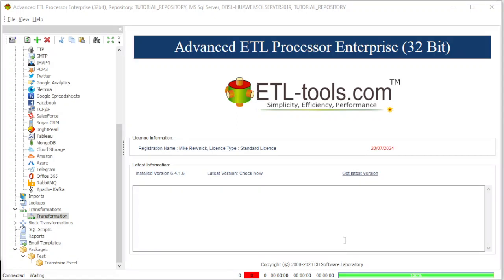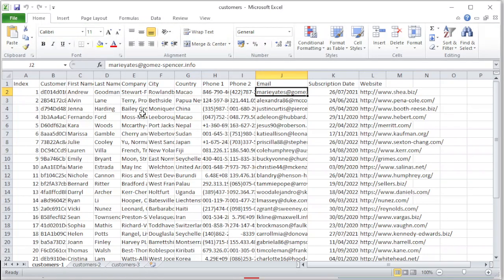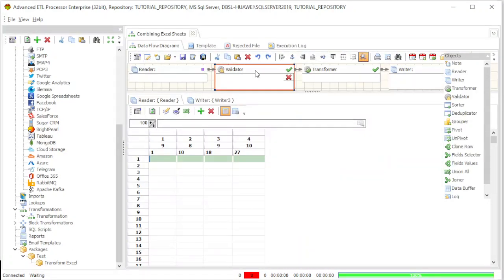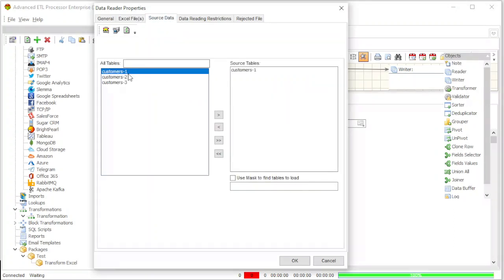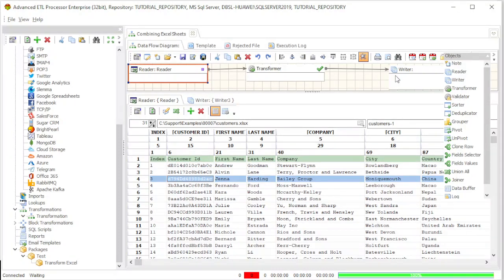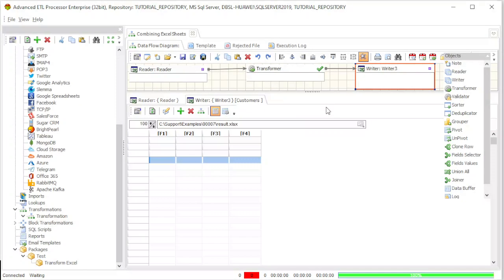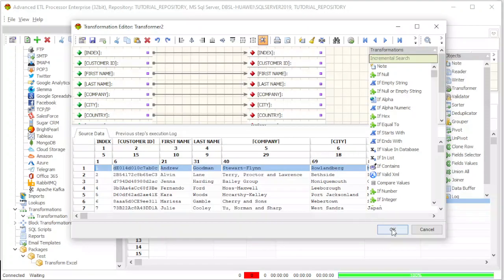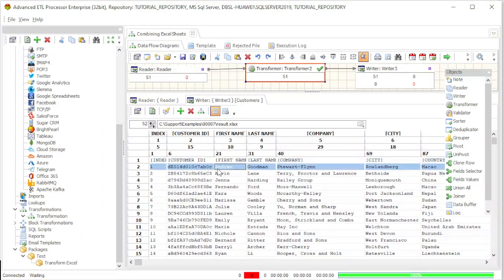How to combine multiple Excel Sheets into one automatically | Advanced ETL Processor Tutorial 🎥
This tutorial shows how to combine multiple Excel Sheets into one automatically

It assumes that all sheets have exactly the same structure,
If you have a very complex Excel file have a look at block transformations

Advanced ETL Processor can convert incredibly complex data into a much more simple format. This can be also automated in multiple ways. If you want us to assist you with transforming the data please post your questions on our support we'll do our best to help you.

Please download the Advanced ETL Processor and see it yourself.